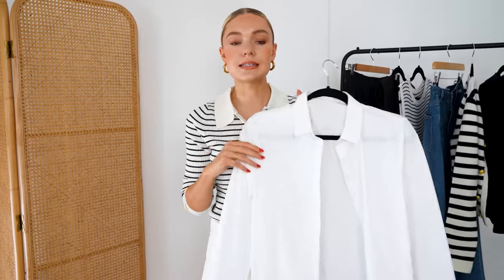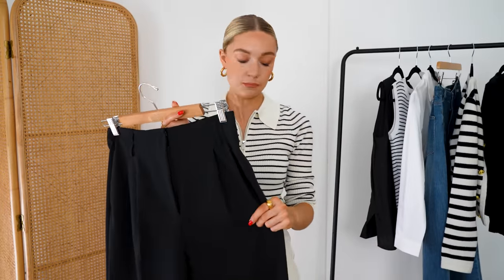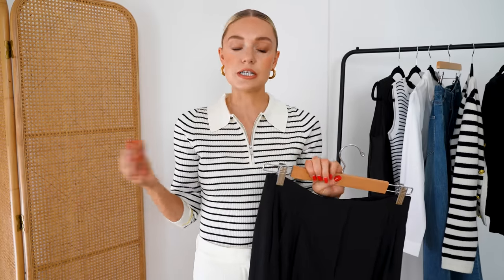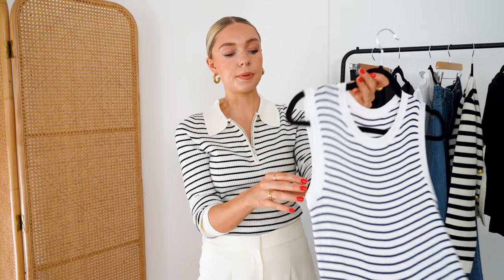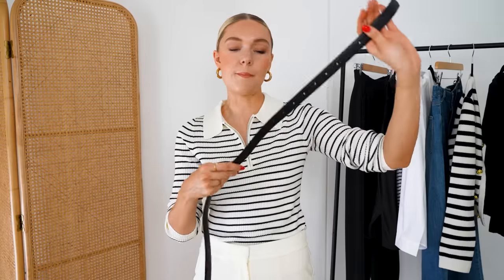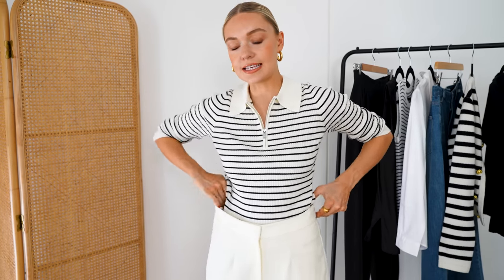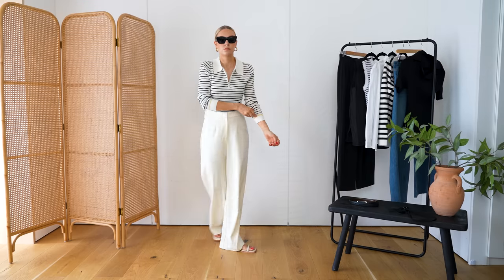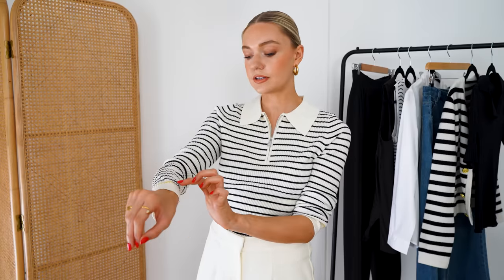EVERGREEN, WEARABLE WARDROBE STAPLES THAT YOU CAN STYLE ON REPEAT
Button Up Wool Striped Cardigan (M)

Loose Cut Hem Straight Jeans (28. Normally I am 27 but this gives a more relaxed fit)

White Slim Long Sleeve Shirt (M)

Black Full Length Pants (28. I sized up and they fit more like a size 27)

Slim Stripe Tank (M)

Reversible Leather Belt

Silk Top (M)

Wool High Waist Wide-Leg Pants (28. I sized up again and they fit perfectly)

Black Tencel Mulberry Silk Blend Top (M)

Black and White Stripe Slim Wool Jumper (M)

HEIGHT - I’m 5ft 6 and a standard UK size 8 for clothing reference and a half size in shoes so I often take the next size up.

EDITING -
All edits and filming are done by my very talented boyfriend, Tim!